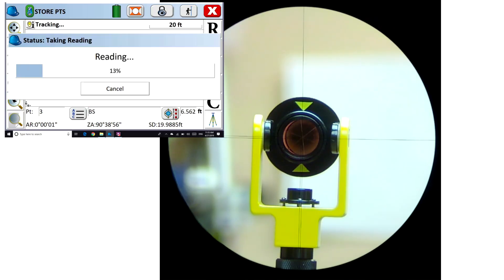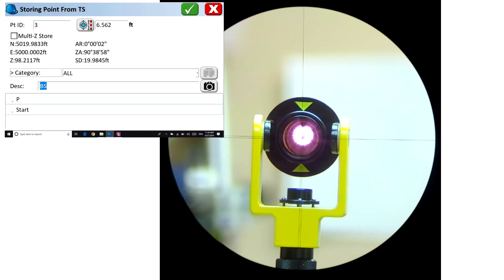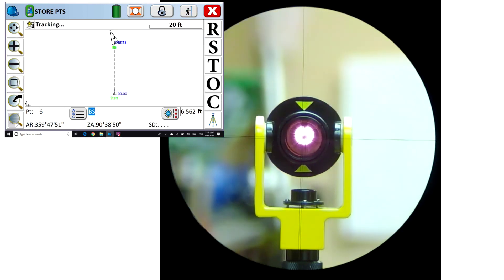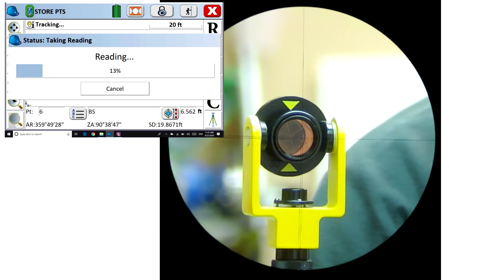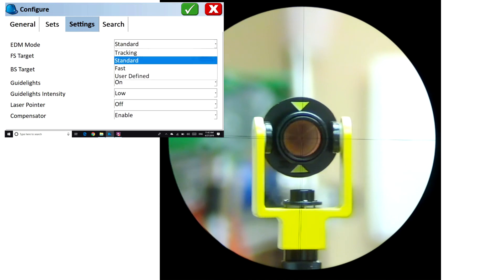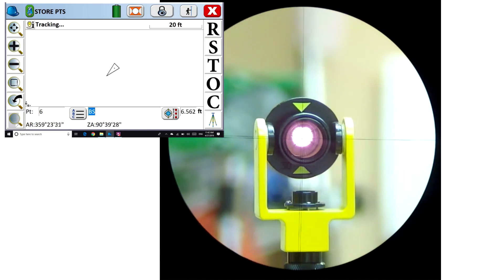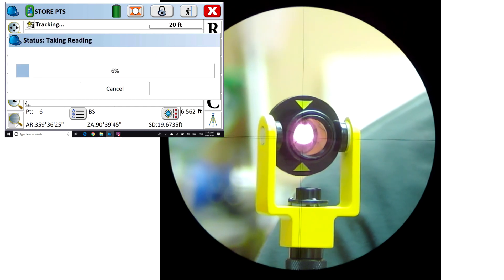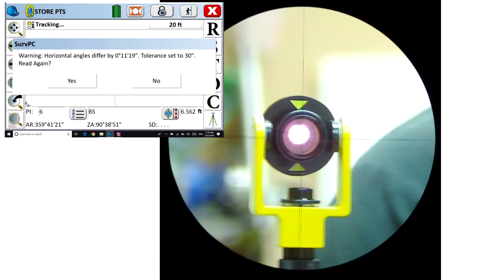Geomax Zoom 90: Standard vs. Fast EDM Mode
When shooting prisms that are near the robot (20 feet) Fast EDM mode allows continuous tracking while the EDM is firing.

This video shows how Standard will fail and Fast works